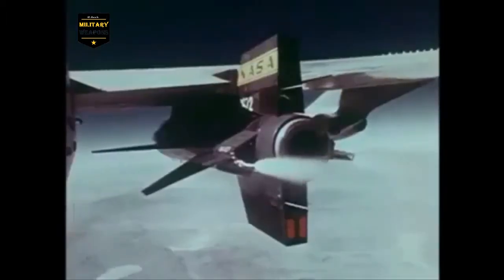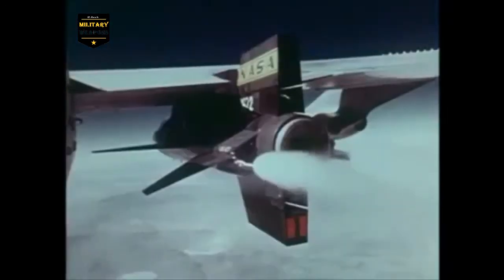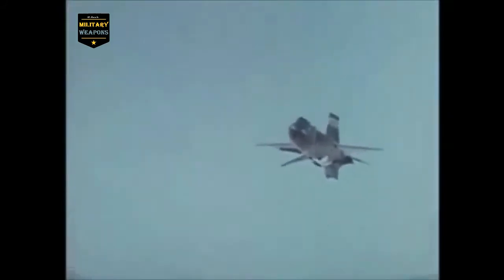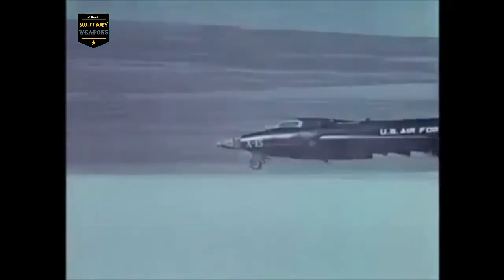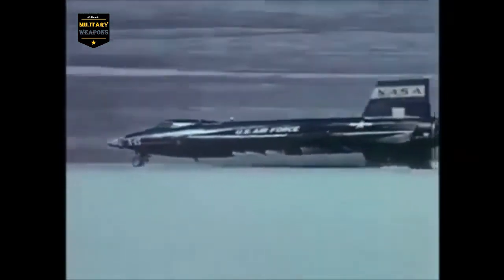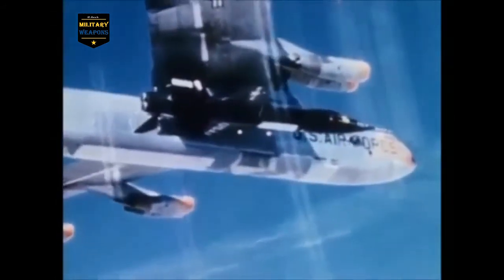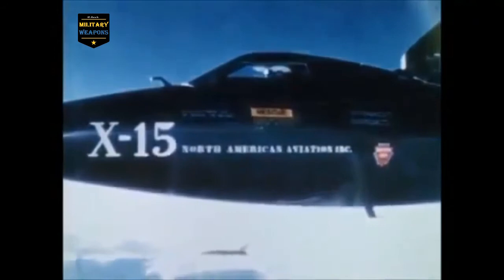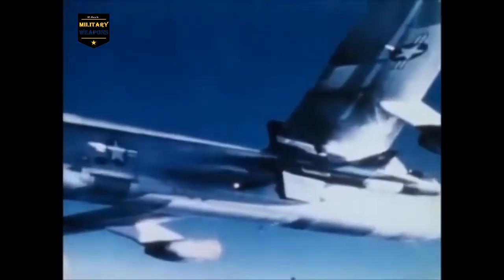X-15 Hypersonic Rocket powered Aircraft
The North American X-15 was a hypersonic rocket-powered aircraft operated by the United States Air Force and the National Aeronautics and Space Administration as part of the X-plane series of experimental aircraft. The X-15 set speed and altitude records in the 1960s, reaching the edge of outer space and returning with valuable data used in aircraft and spacecraft design. The X-15's official world record for the highest speed ever recorded by a crewed, powered aircraft, set in October 1967 when William J. Knight flew at Mach 6.70 at 102,100 feet (31,120 m), a speed of 4,520 miles per hour (7,274 km/h; 2,021 m/s), has remained unbroken as of 2020.

During the X-15 program, 12 pilots flew a combined 199 flights. Of these, 8 pilots flew a combined 13 flights which met the Air Force spaceflight criterion by exceeding the altitude of 50 miles (80 km), thus qualifying these pilots as being astronauts. The Air Force pilots qualified for military astronaut wings immediately, while the civilian pilots were eventually awarded NASA astronaut wings in 2005, 35 years after the last X-15 flight.